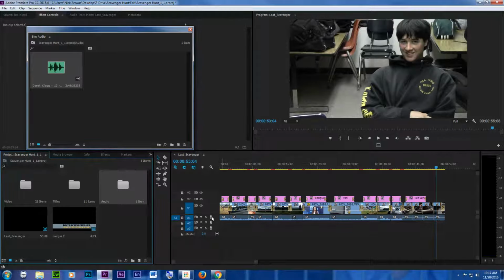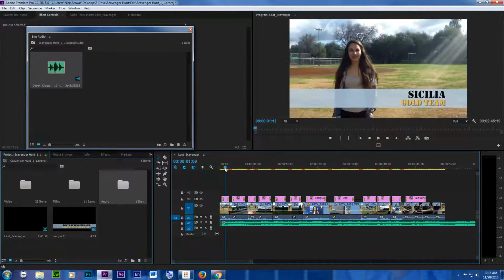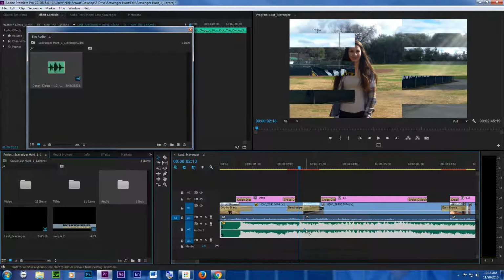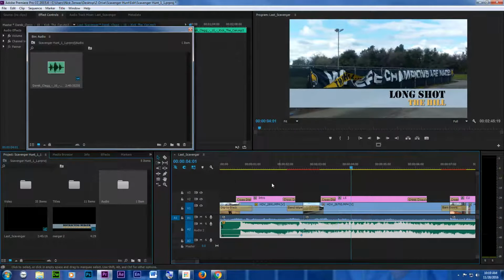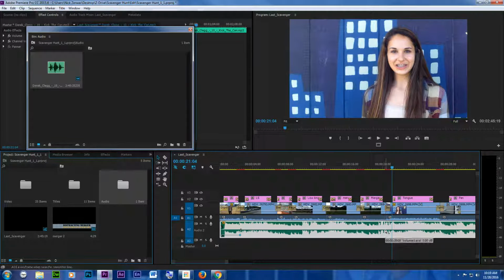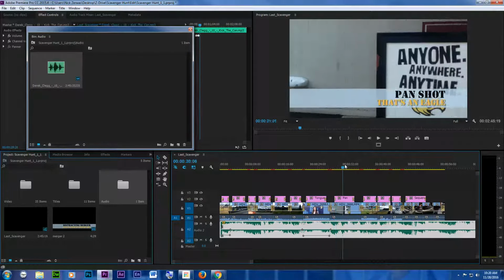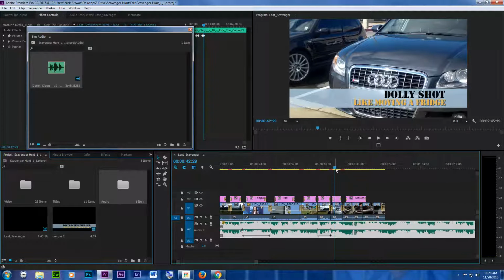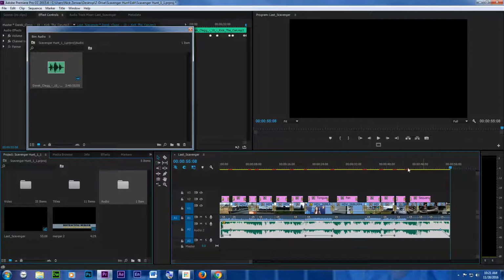Scavenger Hunt 5 Dipping your Audio